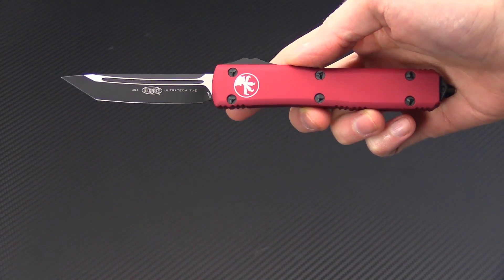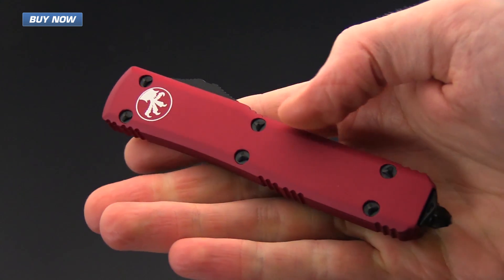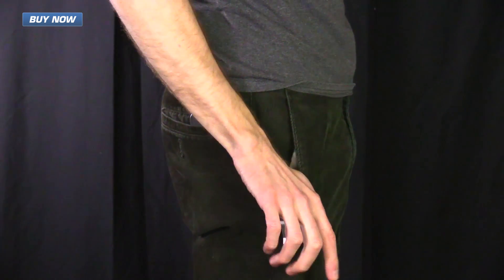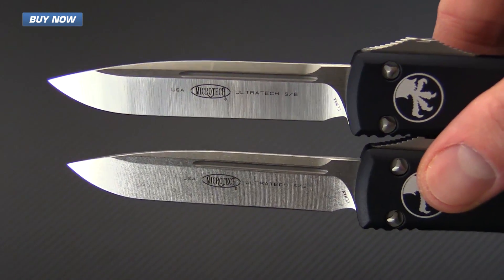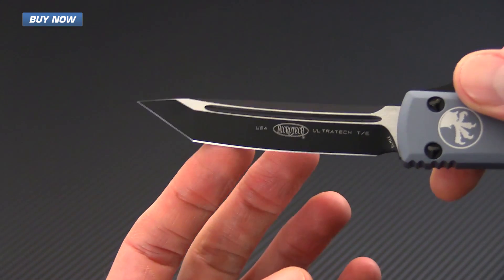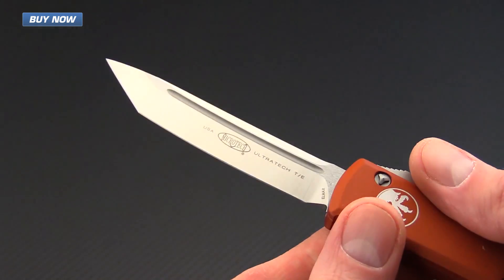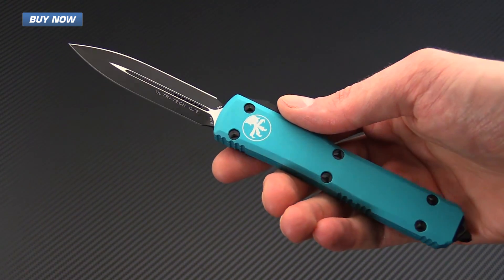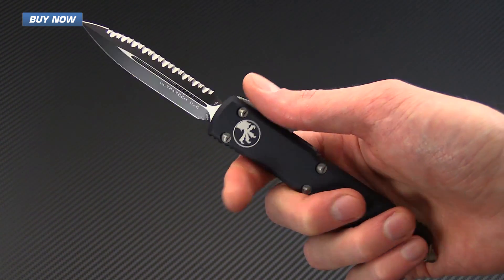Microtech Ultratech Contoured DA OTF Automatic Knife Overview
A modern classic, the Microtech Ultratech line is a premium out the front (OTF) double action automatic knife that is a elegant as it is functional. These Ultratech models come with contoured 6061-T6 Aluminum handles that provide superior in-hand comfort while operating the knife.

The Ultratech is available in a variety of handle colors, blade finishes, edges, and blade shapes (Tanto, Drop Point, Bayonet, & Double Edge) to suit your needs and taste. Each knife is constructed with Microtech proprietary hardware and ships with glass breaker end/lanyard loop and a deep carry pocket clip with individual serial number and date of production. Check out the Microtech Ultratech line, now at GPKnives.com.

***See Product Page for Shipping Availability***

Specifications

Blade Material Bohler Elmax or M390 Super Steel
Steel Type Super Stainless
Handle Material 6061-T6 Aluminum
Clip Stainless
Weight 3.40 oz. (Varies)